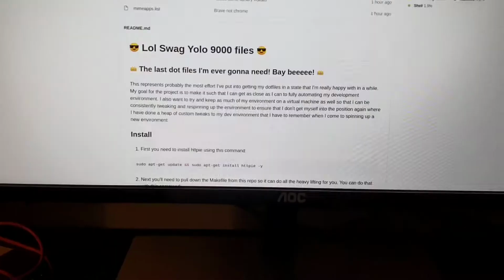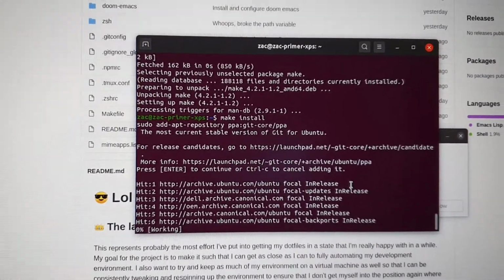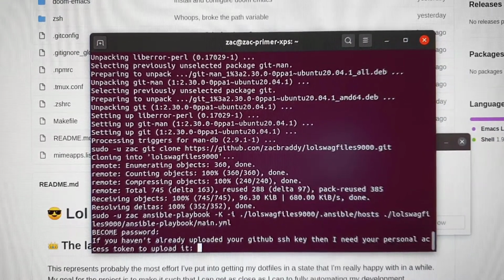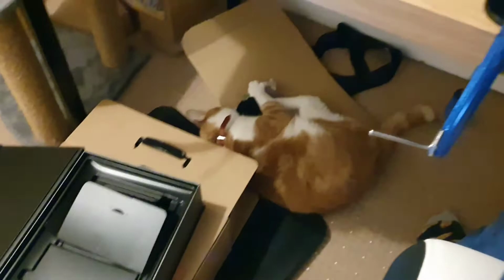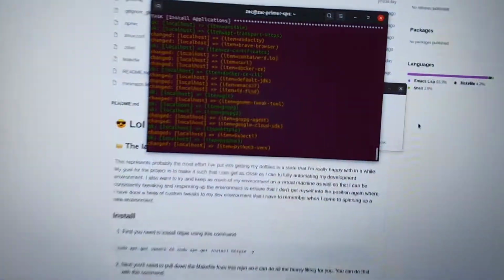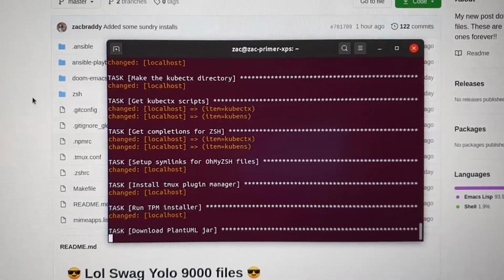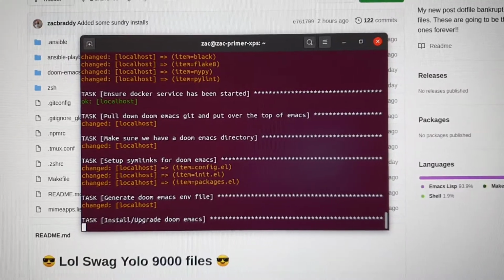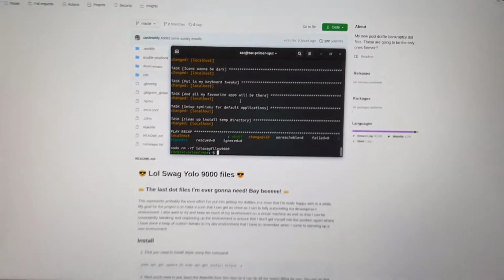I'm gonna build a machine from scratch with Ansible feat. Kitt-eh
Ansible is pretty great, check out all this cool stuff it can do! Might get Samurai cat to do more deep dives on this for me.

If you wanna checkout the code you can find it